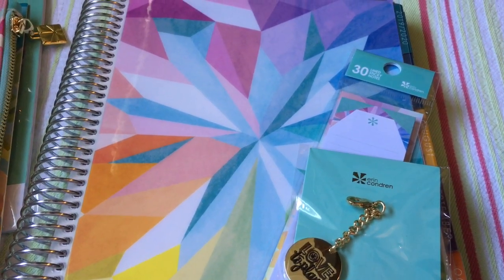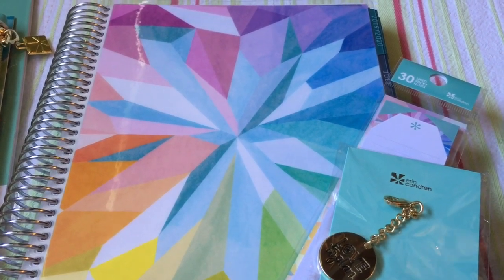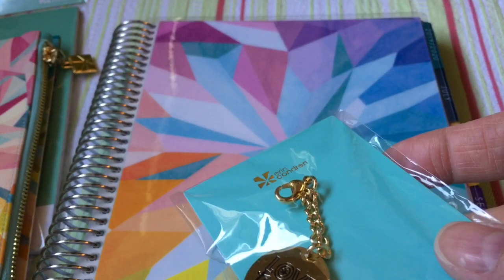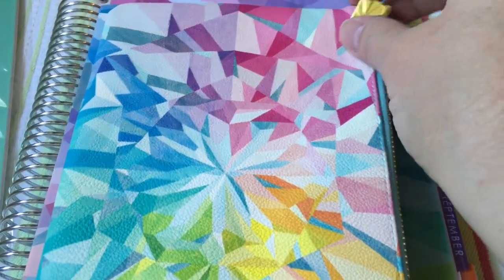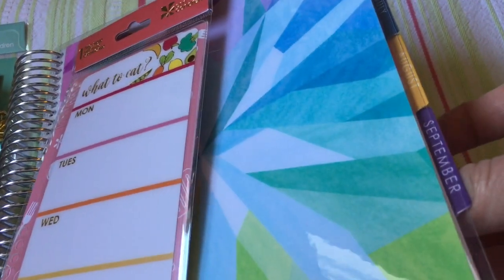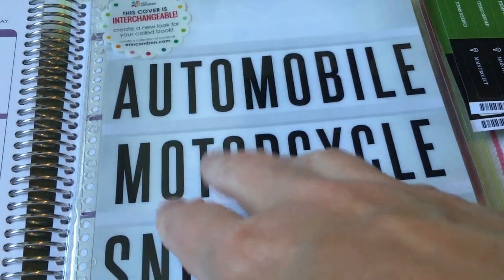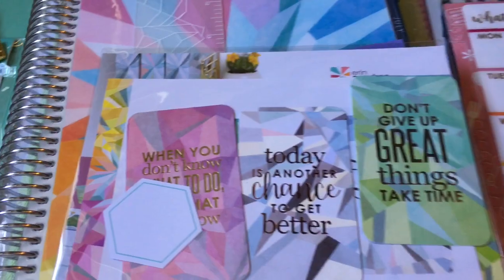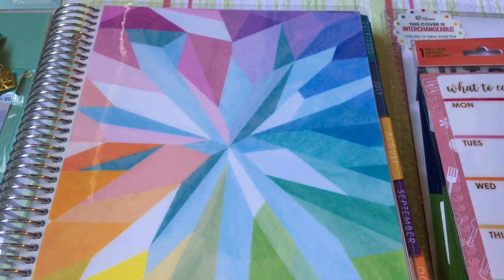Erin Condren Life Planner and Accessories Haul: 2019-2020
Whoah!  Here is my new haul of the 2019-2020 Life Planner and Accessories that I recently ordered.  It's my biggest one yet.  I will try to get the videos out on how I will be using the new pages within the planner, as well as the maintenance log notebook that I have created for my husband.  So excited about the new kaleidoscope pattern and all the extras I have been wanting for some time!  Happy Retirement (from homeschooling over 25+ years) to me!!!

Once you sign-up, you will receive an email with the code to spend on your new goodies.  Don't forget to also sign-up for the EC Insider program.  You can earn points that translate to more $$$ off your future purchases too.  As always-thanks to all of you who go thru my link!  It feeds my planner needs!